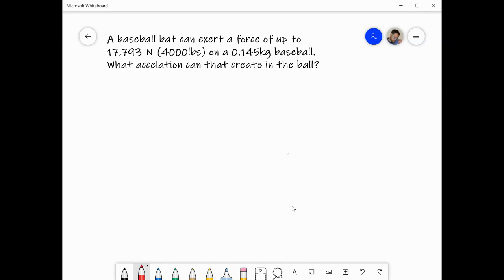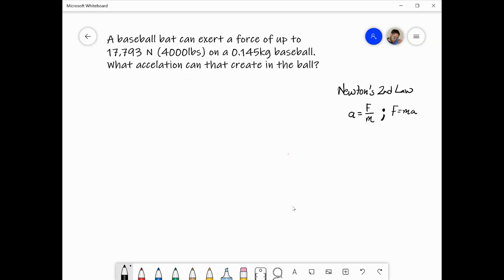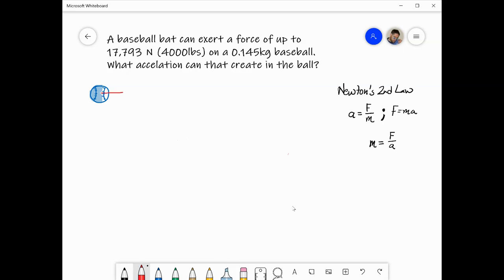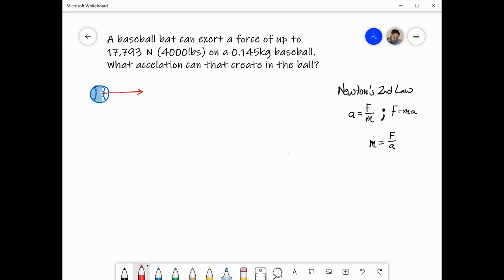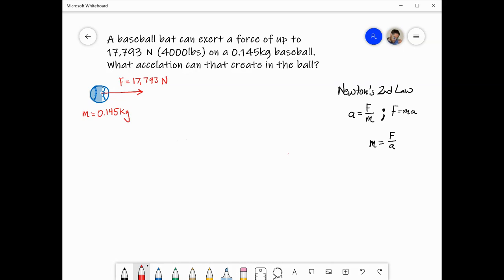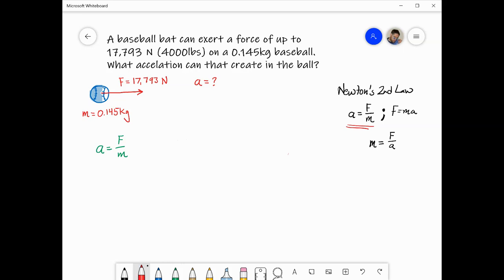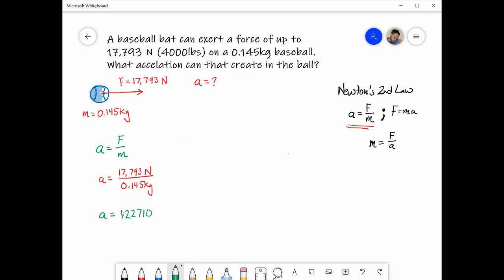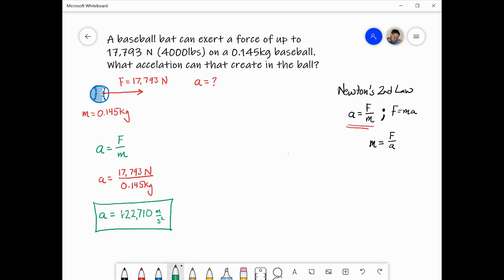Calculating with F=ma (Part 1)